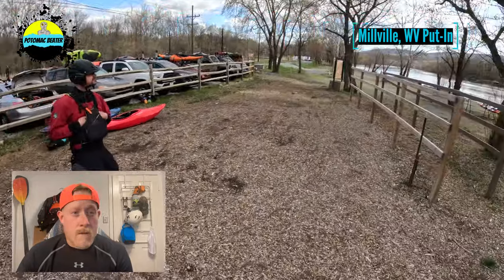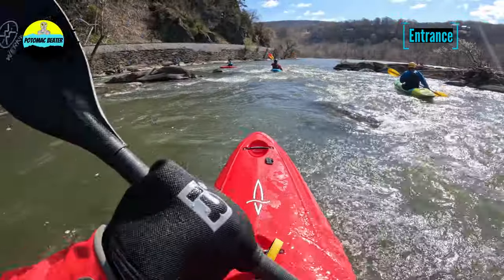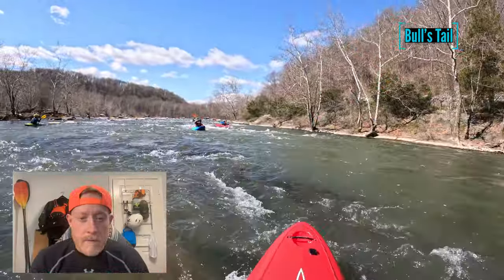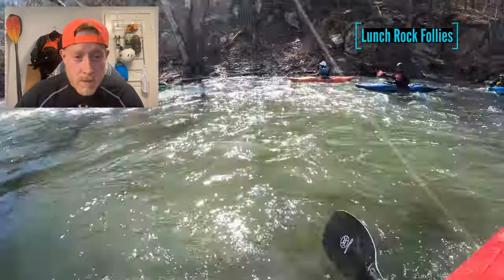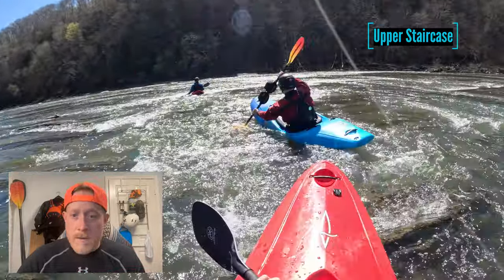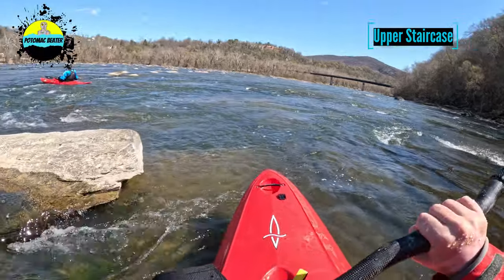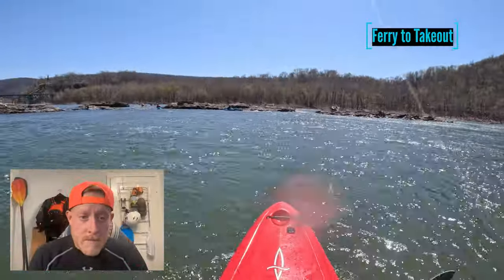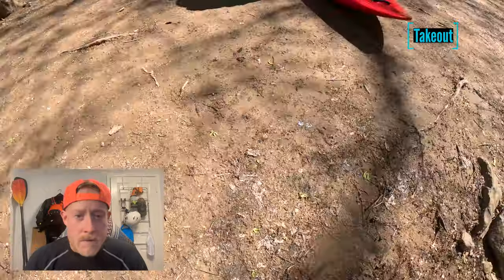Shenandoah Staircase, 2.6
Level: 2.6
Put-In Coordinates: 39°51'36.9"N, 79°13'44.5"W

This is an overview of the Shenandoah Staircase at 2.6FT on the gauge. We run from the Millville, WV put-in down through Harper's Ferry and the Shenandoah/Potomac Confluence under Maryland Heights, and finish river right after White Horse. This is a lower level, featuring lots of scraping and slower moving water- but it was a great chance to learn about features, observe the underlying geology, and work on skills.

The primary skills we worked on were reading & running, using features like waves, pourovers, holes, etc. to pause, choose the next move, and keep the group together.

Some takeaways:

1. Picking the river apart into features, and learning to use those features to enable your kayaking, is always a good thing to focus on. Surfing, for example, isn't just a fun way to use a wave- it can give you a second to think about your next move, keep you out of the way of a raft, or give you time to look back upstream without hitting a strainer backwards.

2. Local trips are great not just for kayaking, but to get connected with the land, its history, the community, and the businesses that surround our rivers. I really enjoyed reading some local history, reading up on the local haunts and getting a beer at Harper's Ferry Brewing

As always, comment to let me know what I'm doing badly, rapids I mislabeled, or events I have interpreted incorrectly in the video commentary!